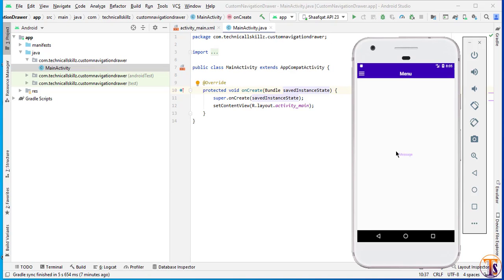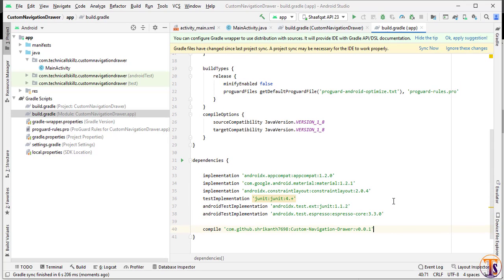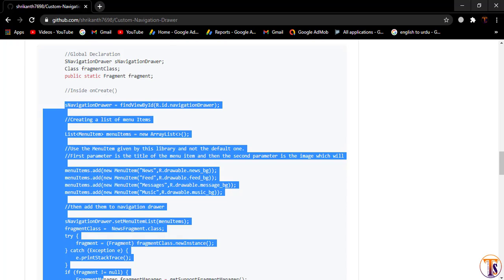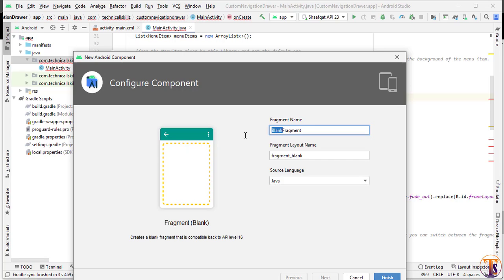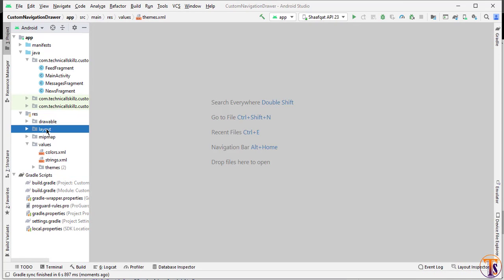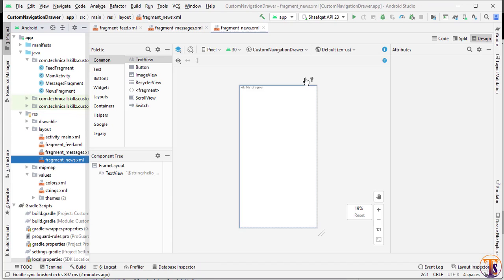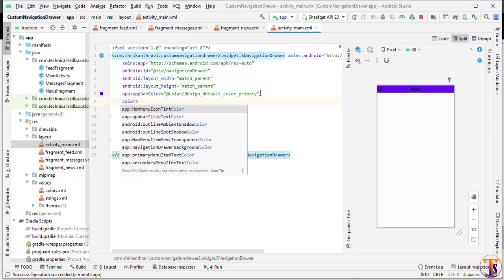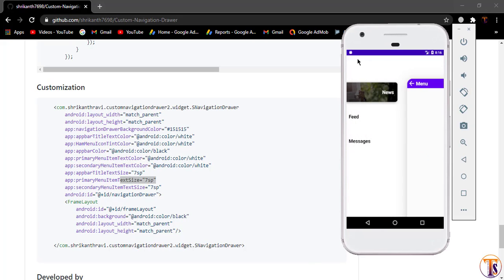How to create Custom Navigation Drawer in Android Studio - Navigation Drawer Android Studio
Hi

About this video:
This video is about android development main focus of this video on Android Chat App. THow to create Custom Navigation Drawer in Android Studio - Navigation Drawer Android Studio